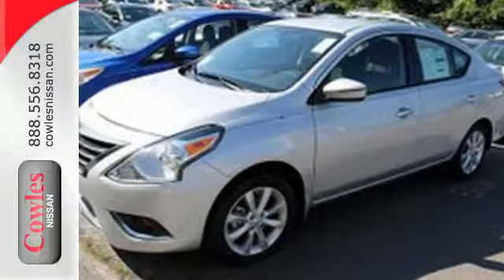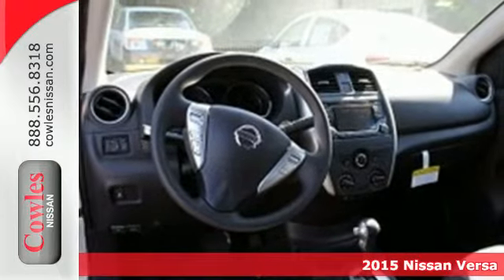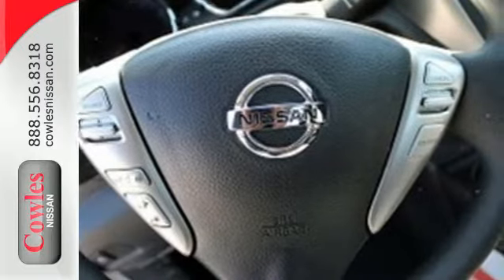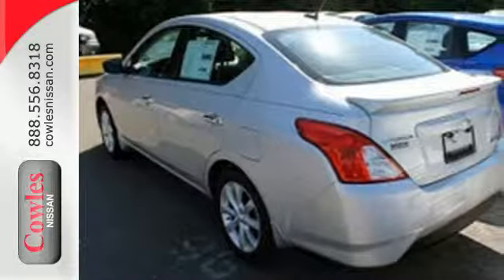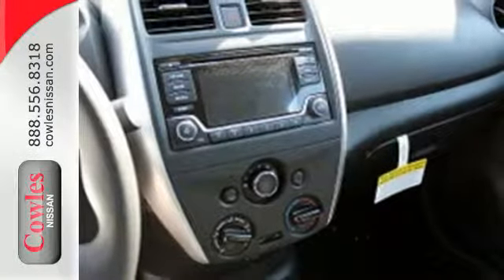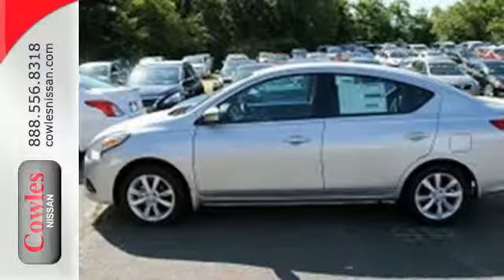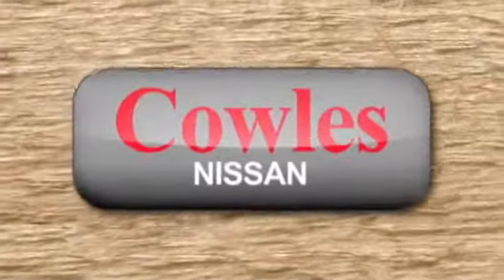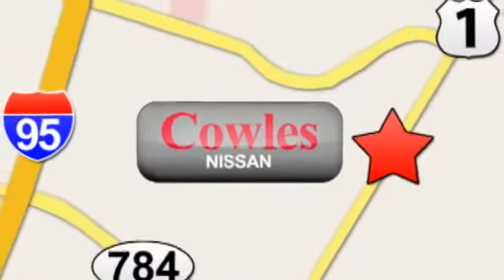2015 Nissan Versa Washington DC VA Woodbridge, VA #812665 - SOLD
Year: 2015
Make: Nissan
Model: Versa
Trim: SL
Transmission: Automatic
Color: Silver
Stock #: 812665
VIN: 3N1CN7APXFL812665

Address:
14777 Jefferson David Hwy